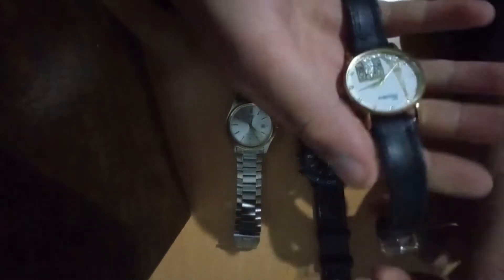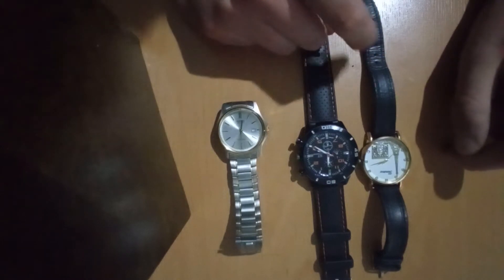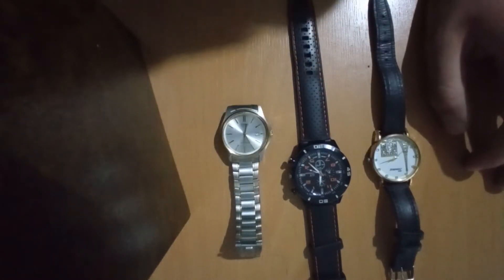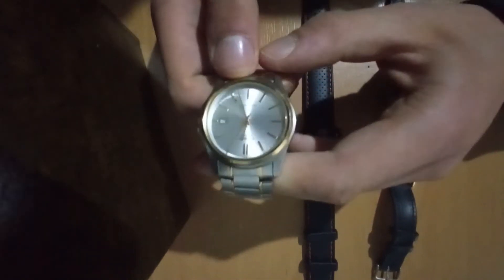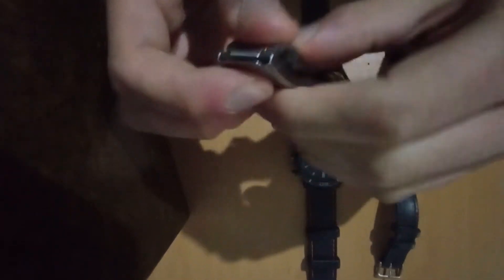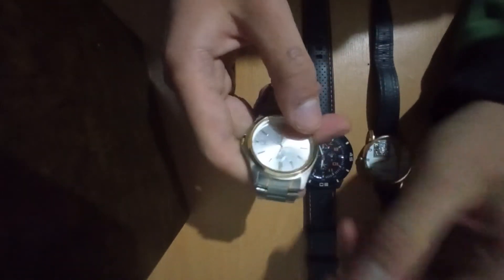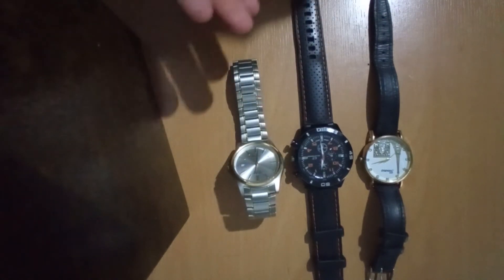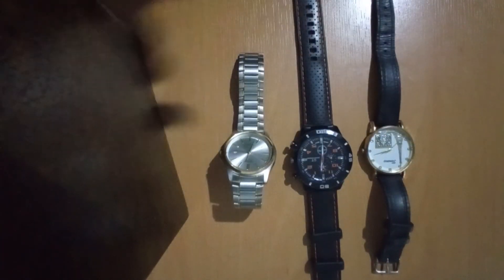Leather vs Rubber belt vs Metal strap comparison | Which type of Watch is better.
If you're in the market for a nice watch and you can't decide over the fact that there are multiple variants of a watch well don't worry you have come to the right place. In this video I will explain the key differences between the three most common watches on the market. This video is a reupload btw.